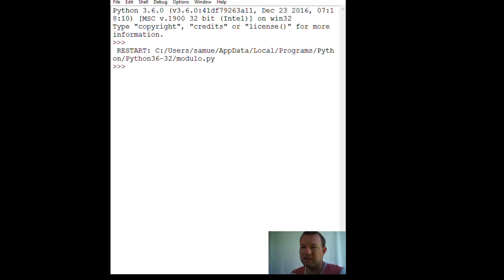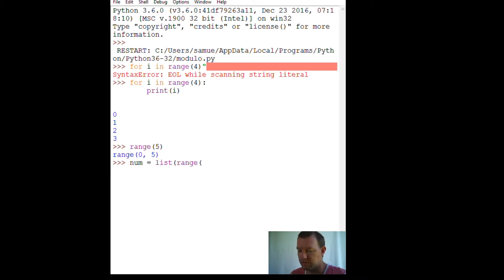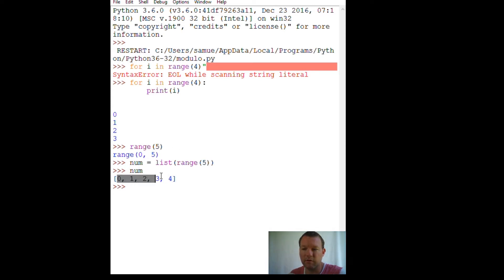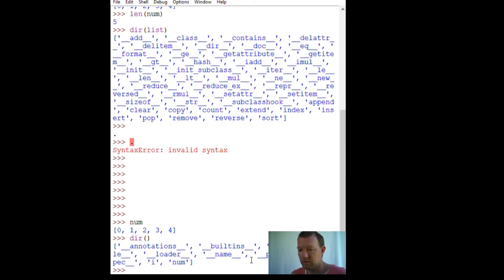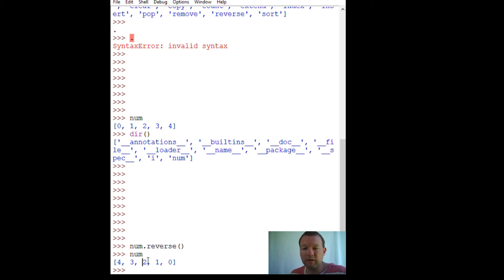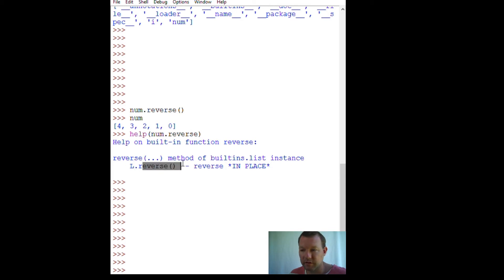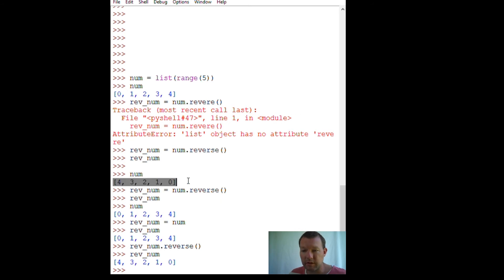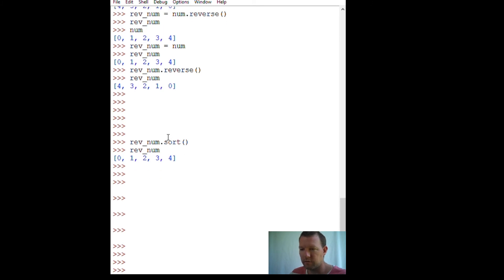Python Basics Lists Method Sort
Learn how to use the list sort method along with the reverse argument.